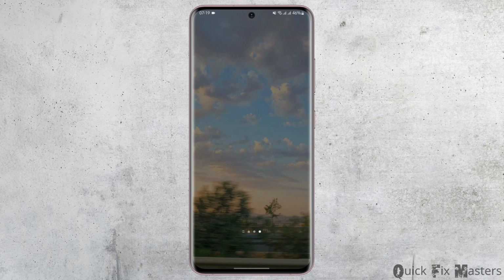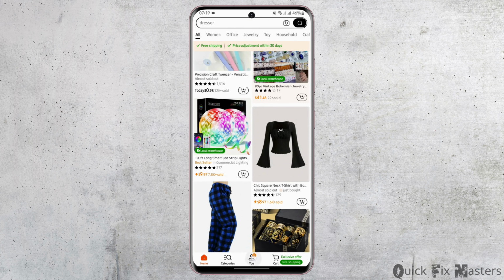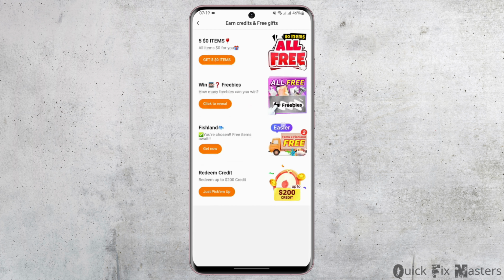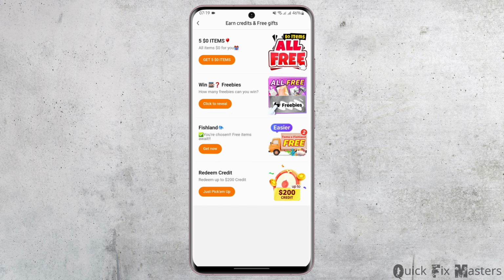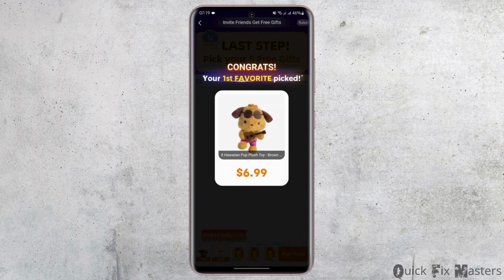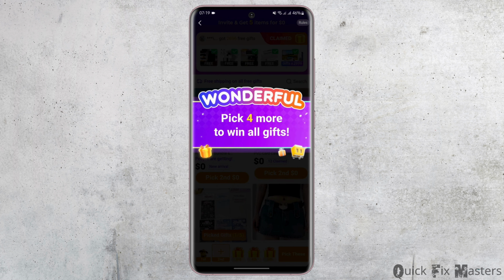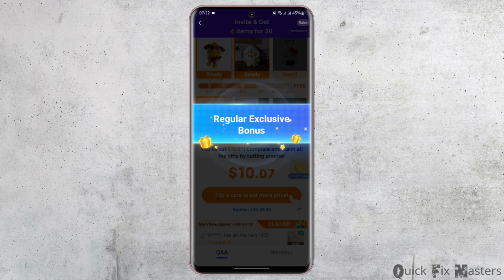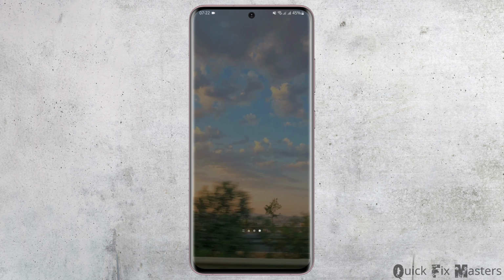How To Get FREE STUFF on TEMU in 2024! (NO REFERRALS) Working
Looking to get free stuff on TEMU in 2024 without using referrals? This guide provides step-by-step instructions to help you find and claim free items on TEMU quickly and efficiently. Follow this detailed tutorial to get free products on TEMU with ease.

In this tutorial:
0:00 - Introduction
0:15 - How To Get FREE STUFF on TEMU in 2024 (NO REFERRALS)
0:30 - Working Method to Claim Free Items on TEMU

Learn how to get free stuff on TEMU in 2024 without needing referrals using this comprehensive guide. This video covers various methods to ensure you can find and claim free items without any hassle.

Get free products on TEMU effortlessly by following this guide in 2024!